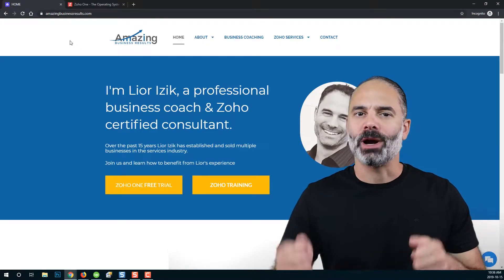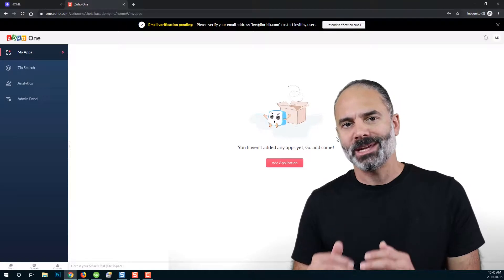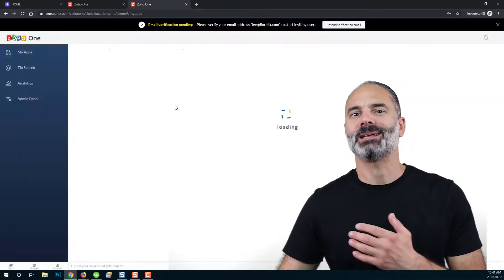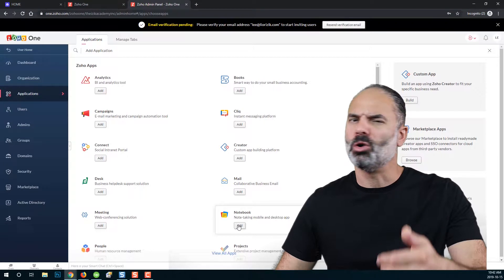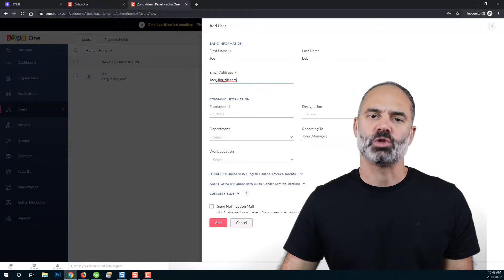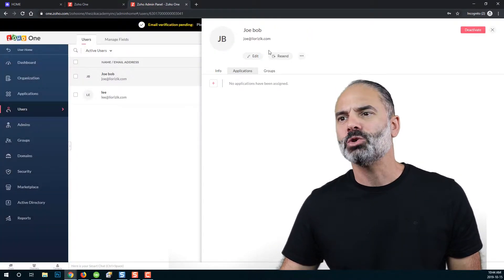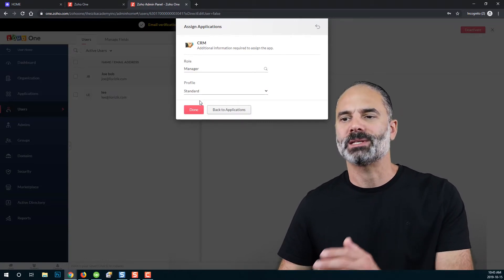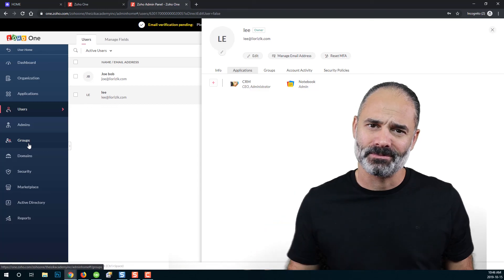Step By Step - How To Get a ZOHO ONE 30-day trial period for 10 users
My name is Lior Izik and I am a Business Coach and a Premium Zoho Partner located in Toronto, Canada. Our company provides various Zoho and Business solutions.

My Book